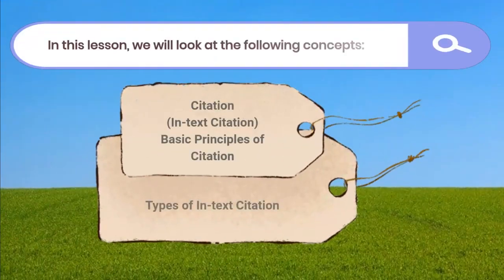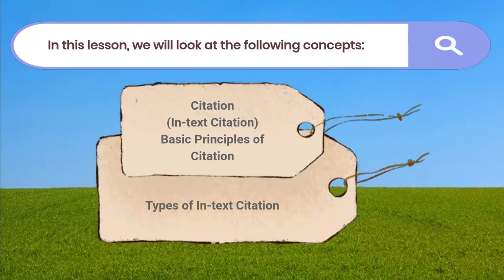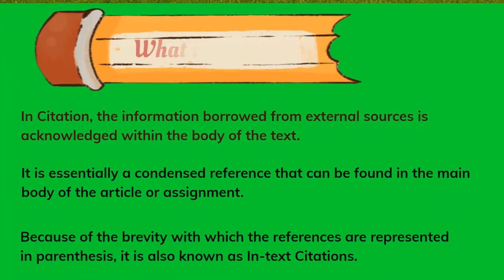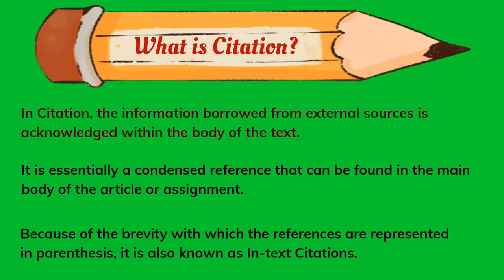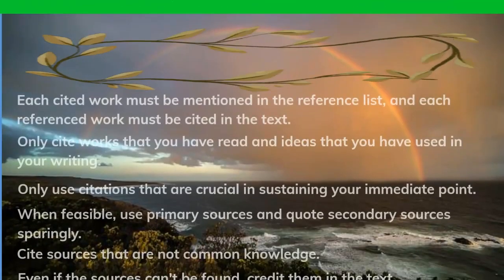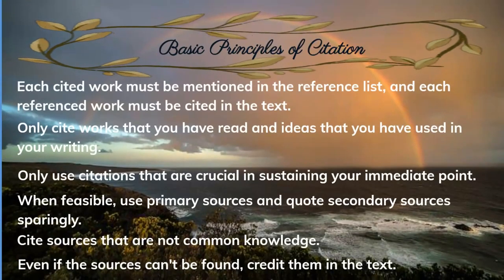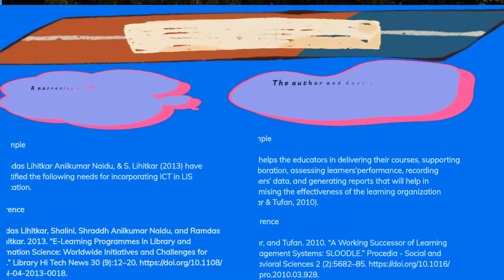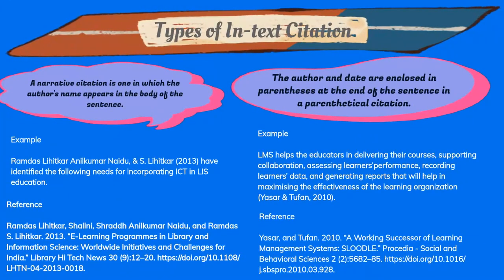Video 2: Citations